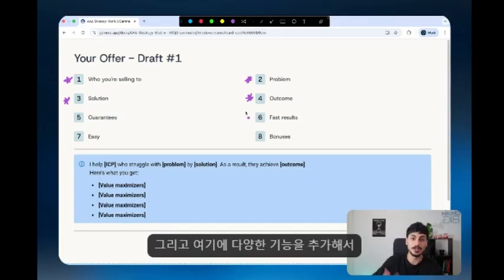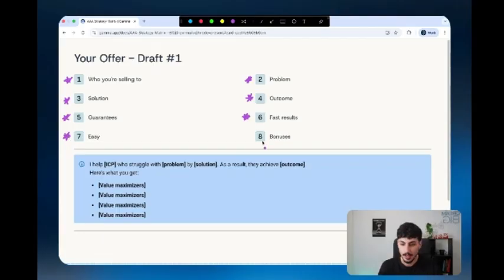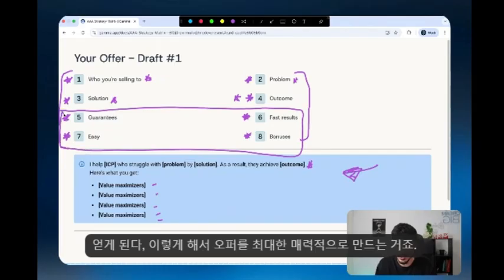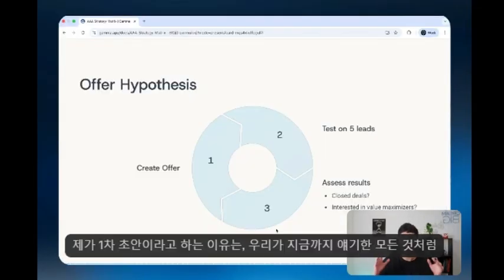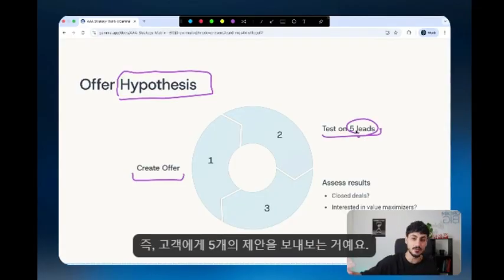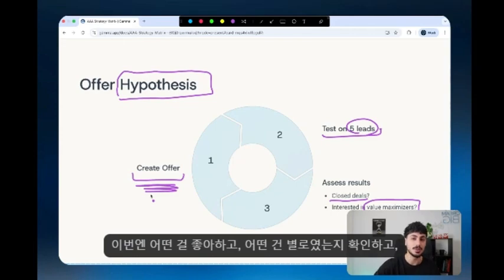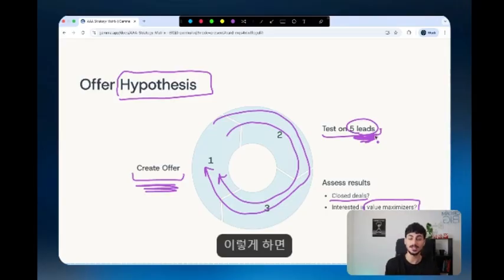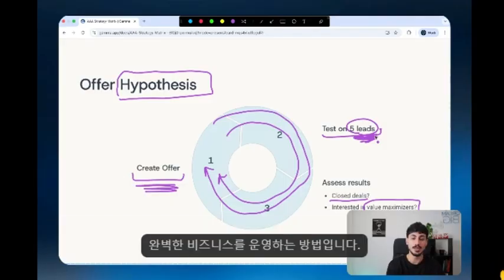3 6 Create your agency's offer